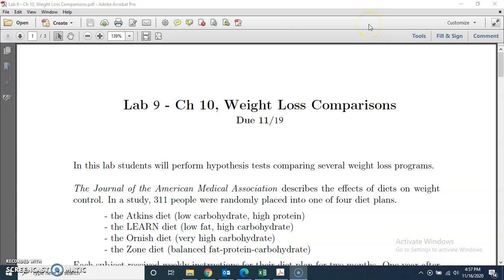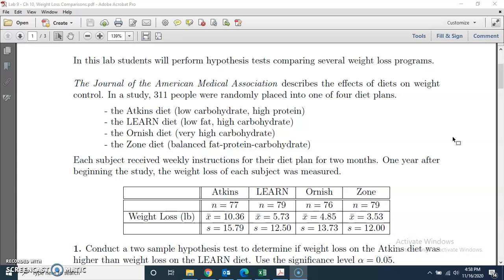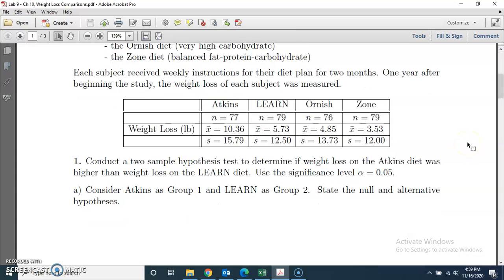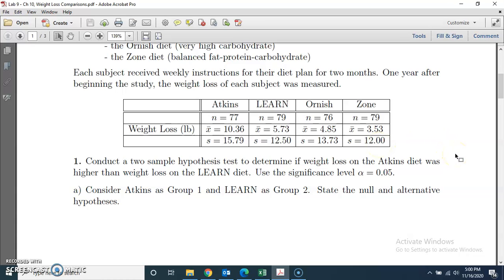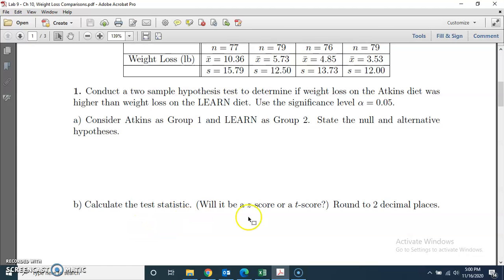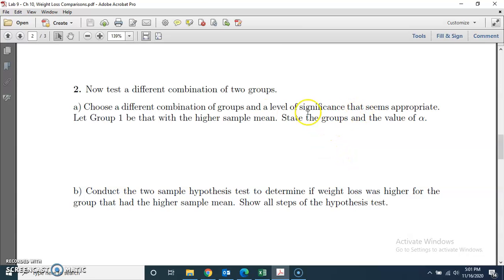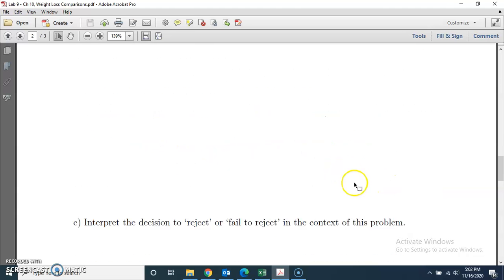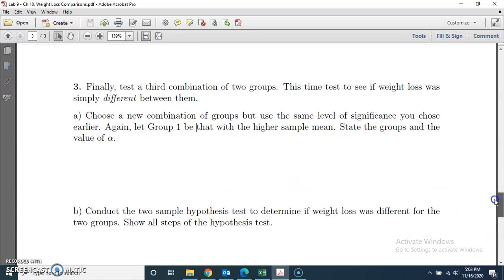119, Lab 9 Intro